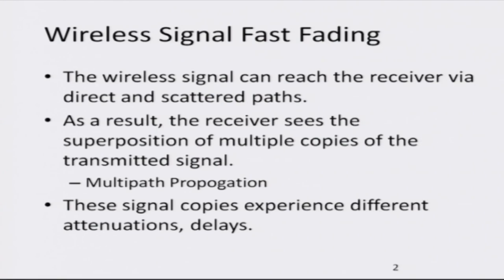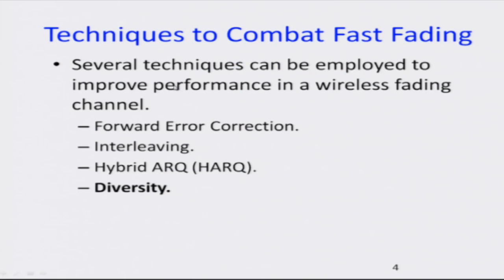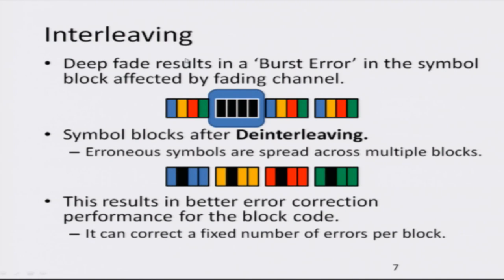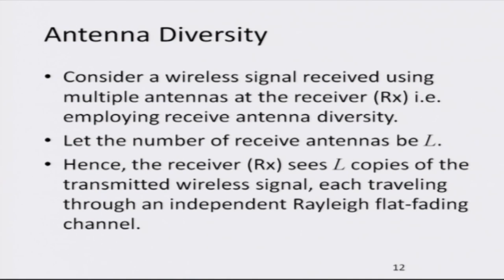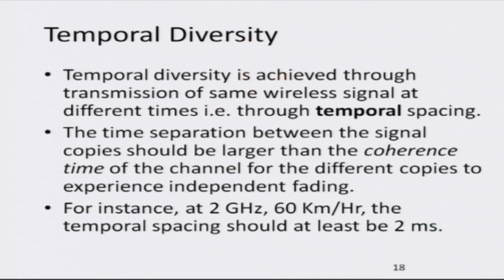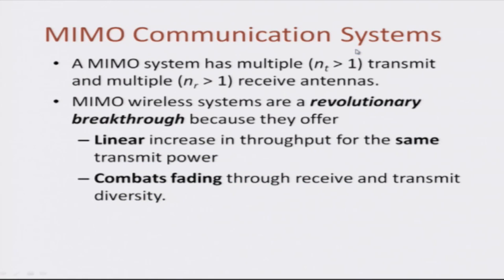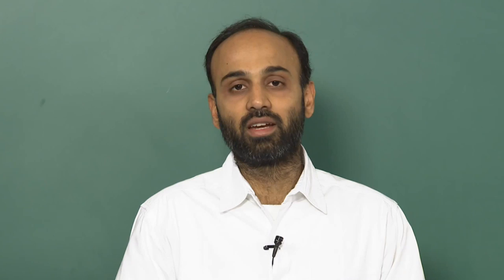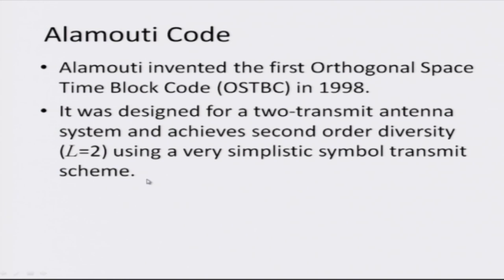Mod-06 Lec-38 Advanced Wireless Technologies (Module-5)